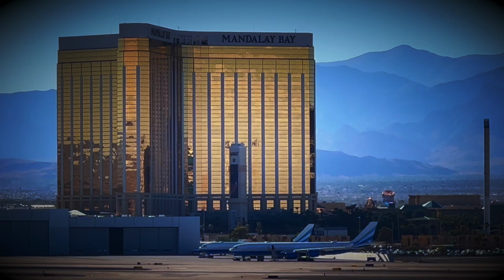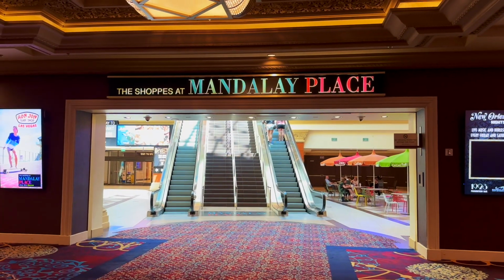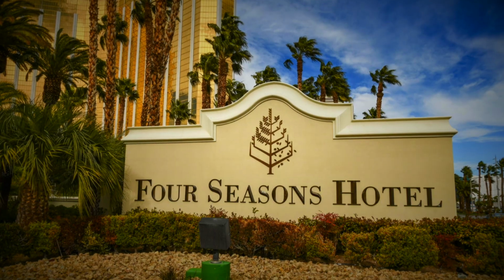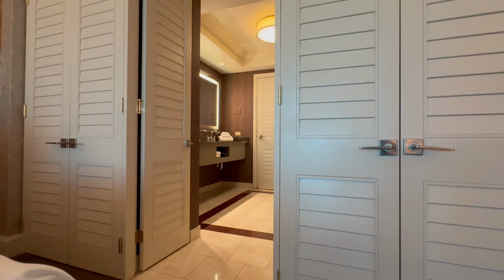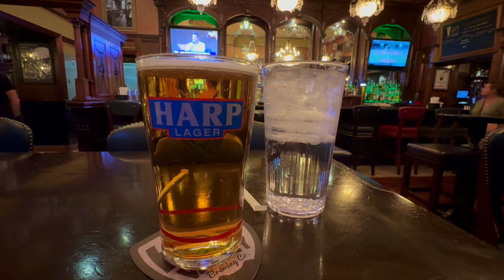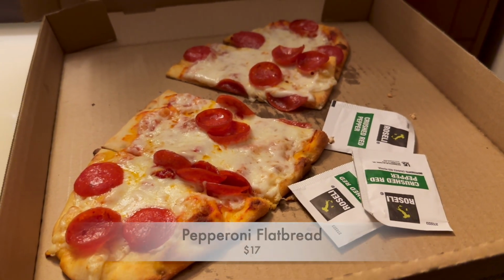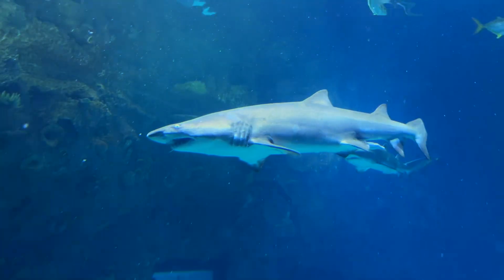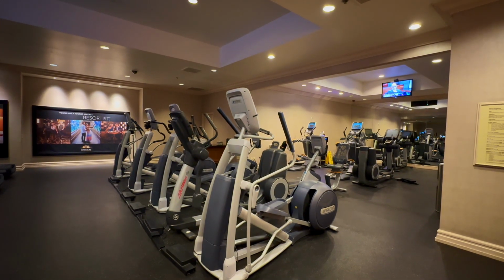I stayed at Mandalay Bay Las Vegas. Why should you stay at Mandalay Bay Las Vegas?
In this video I will show some of what The Mandalay Bay has to offer you on your next Las Vegas vacation. On this trip, I stayed in a Resort Two Queen room with a Strip view. I dined in the restaurants,  explored the pool, visited the shark reef aquarium and the casino.

Have you stayed at The Mandalay Bay or looking to stay there?

Welcome to Zippity Go-Go, a YouTube Channel focusing on Las Vegas travel.

Join me on my journey to explore what Las Vegas has to offer!
One promise to my viewers: you will never have to watch me eat. You're welcome!